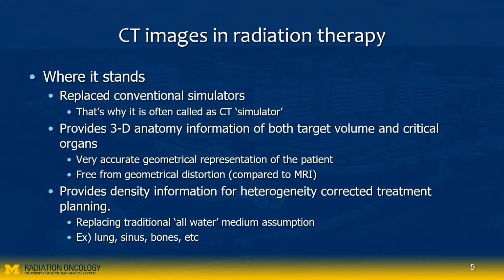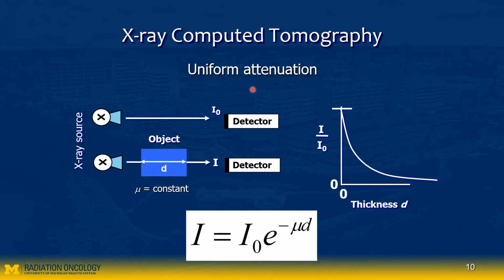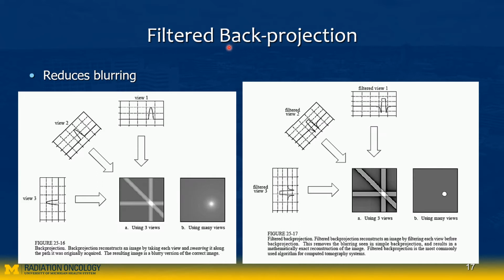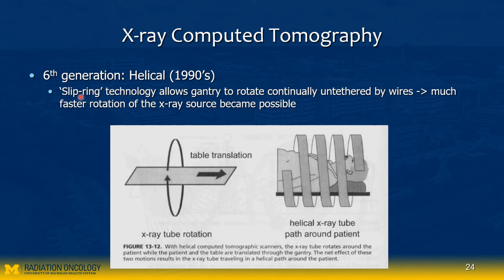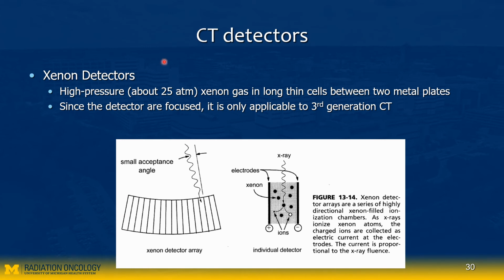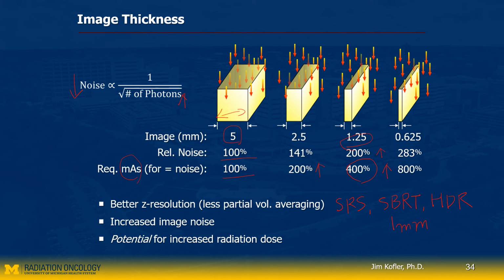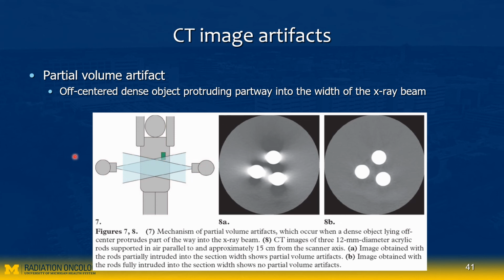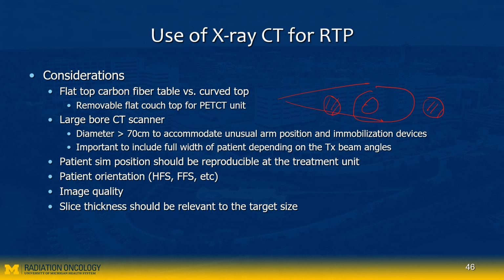RTT 2022 Lee Lesson#3